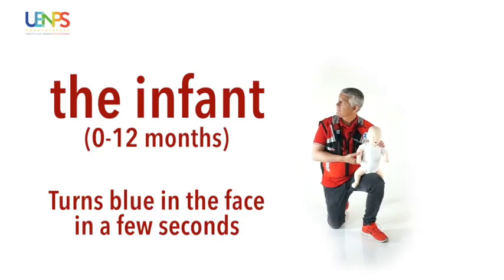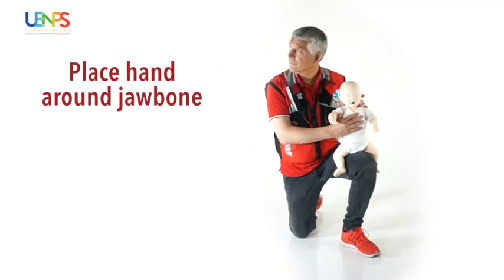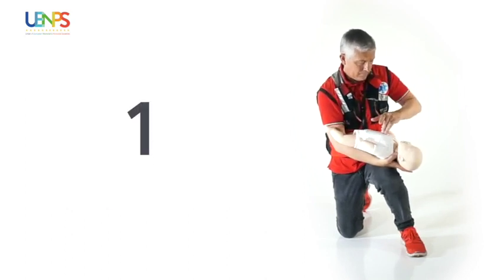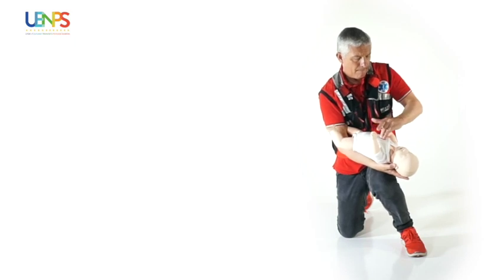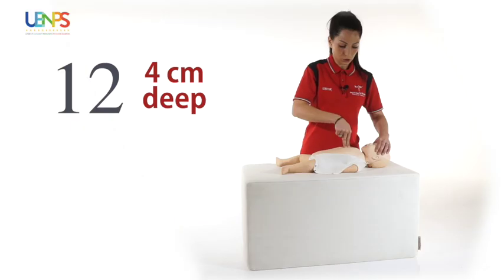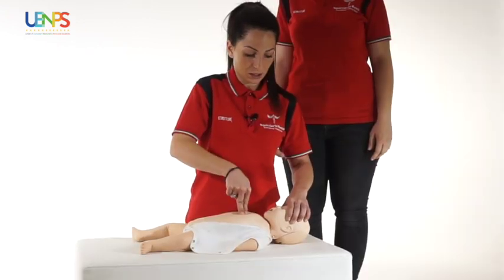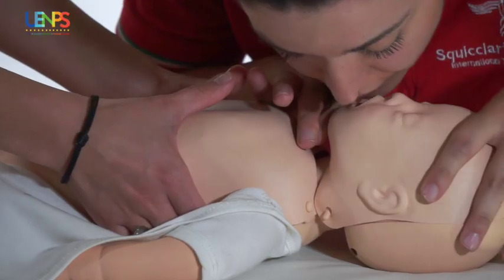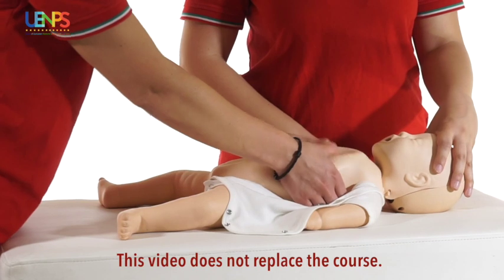UENPS: Disobstruction of airways and cardio-pulmonary resuscitation in infant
Parents
UENPS for Parents: a practical guide for parents bringing a new baby back home.In this new section of UENPS you will find short lessons on how to look after your baby at home. These will include advice on common issues that is useful to all parents, as well as lessons in how to care for your baby when there is a problem.What are the correct procedures to follow for disobstruction of airways in infants?

Scientific Coordinator: Dr. Marco Squicciarini, Head trainer BLSD for the Italian Ministry of Health

In collaboration with: Dott.ssa Claudia Lorusso, Dott.ssa Simona Pandolfi